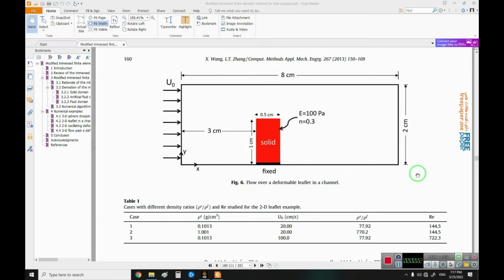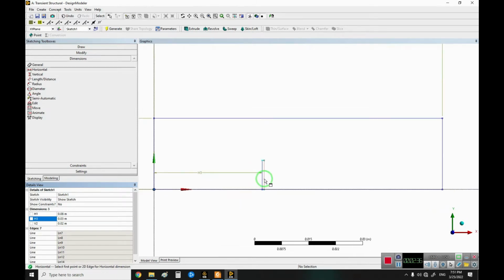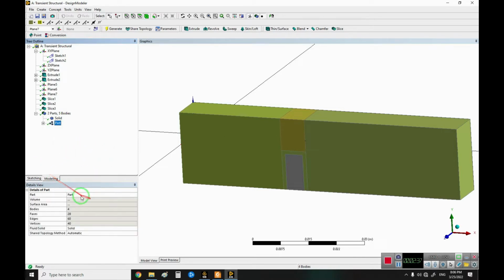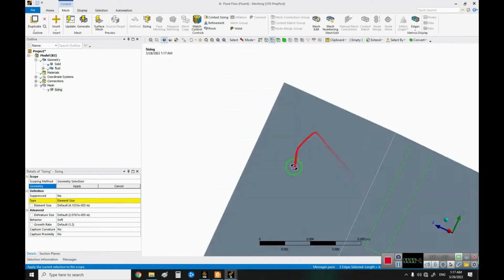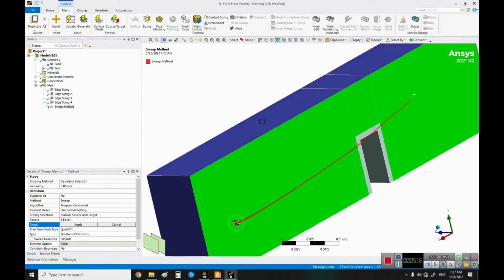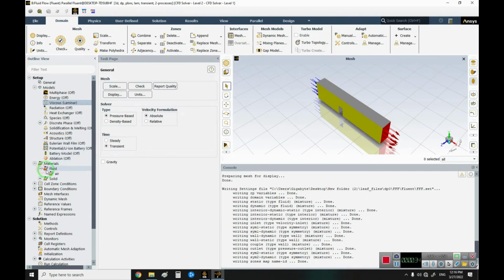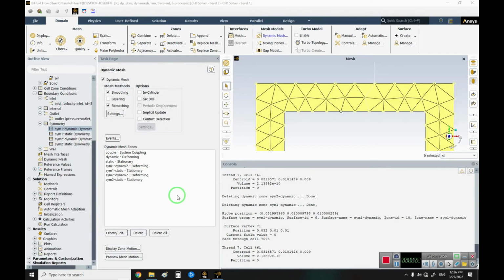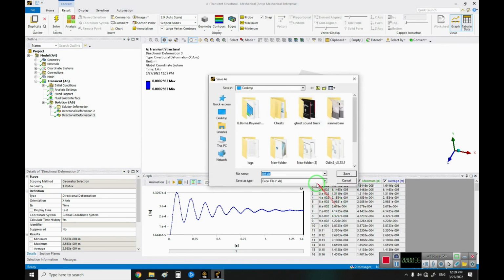2-WAY FSI ANALYSIS WITH 2.5D REMESHING